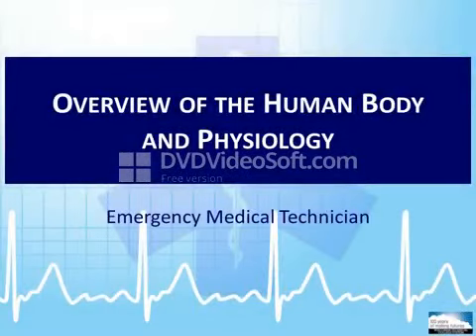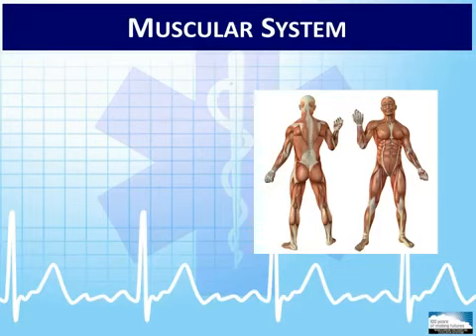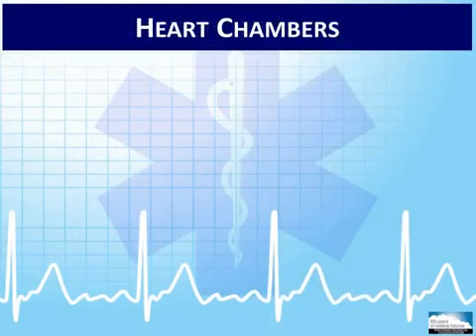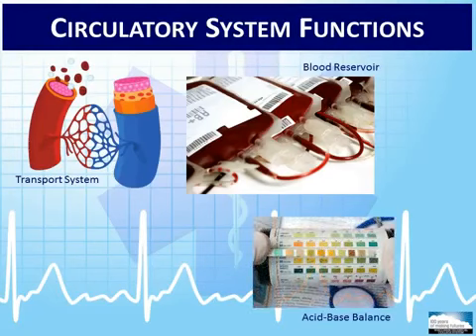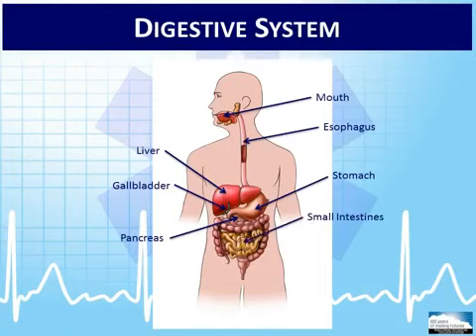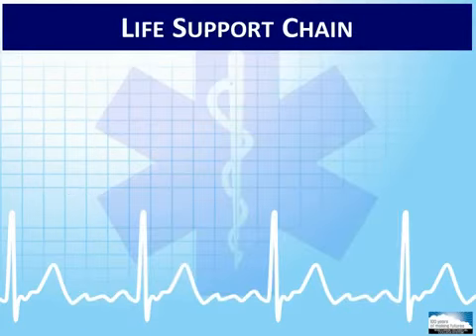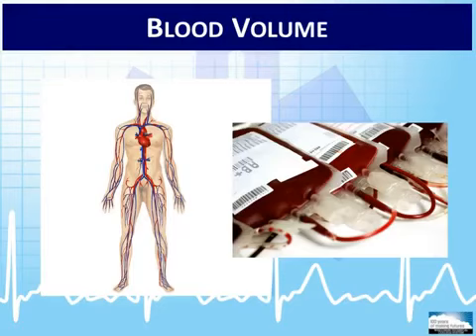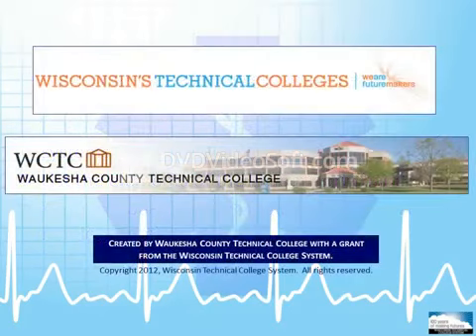EMT 1 4 Overview of the Human Body and Physiology